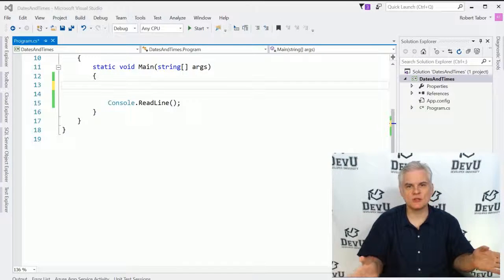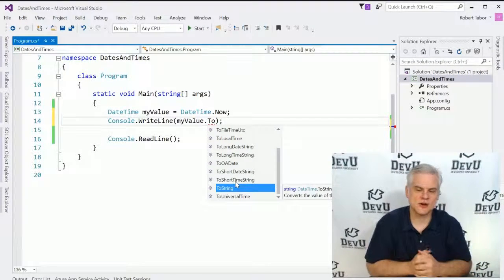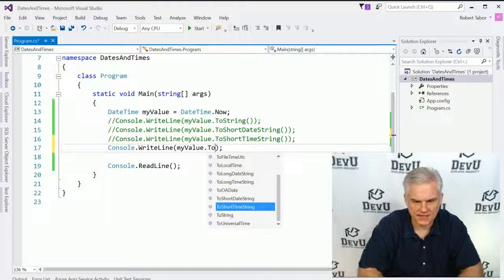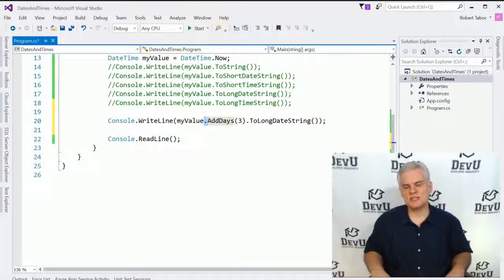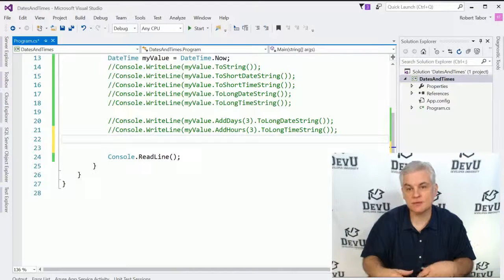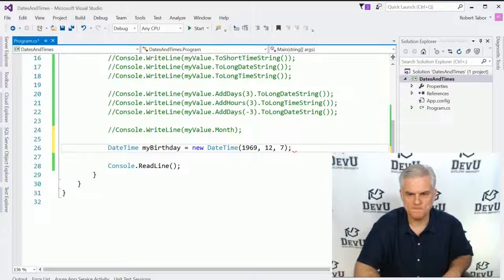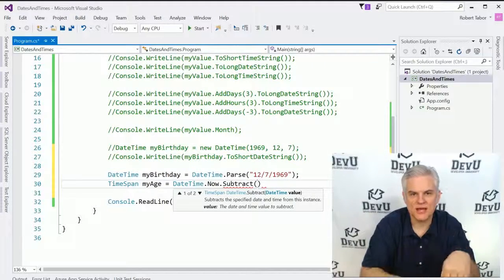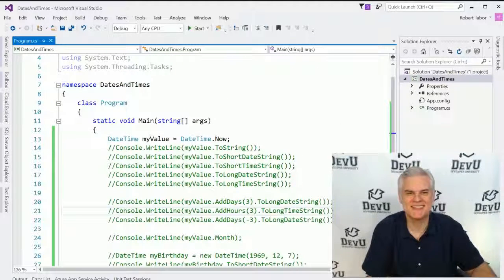C# Fundamentals for Absolute Beginners 13 Working with Dates and Times